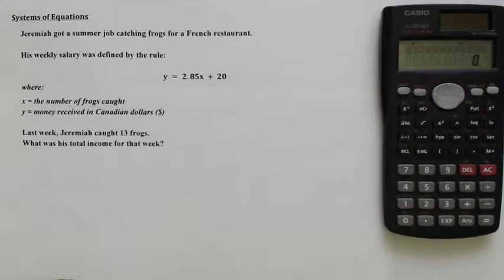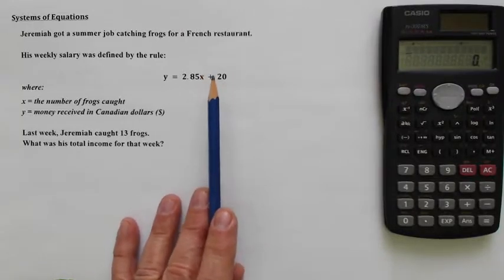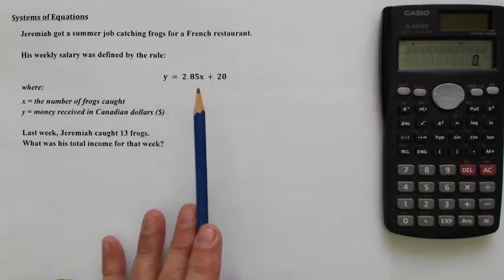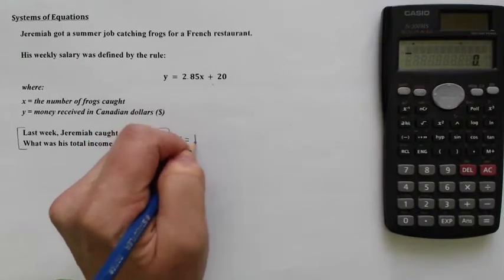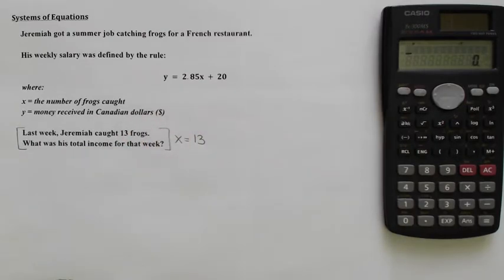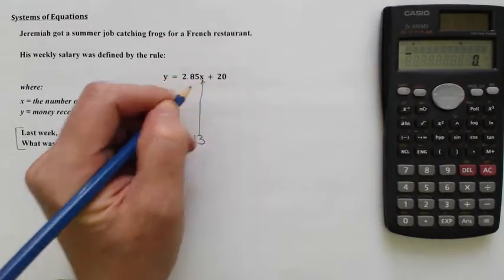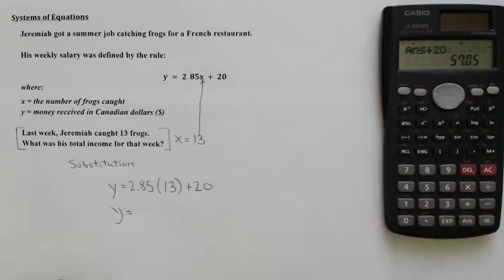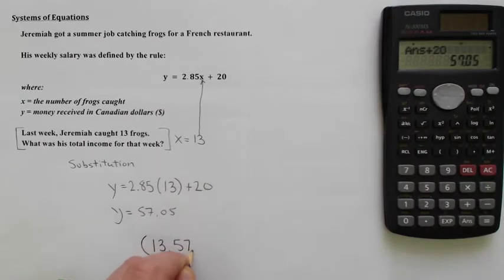Solving a System of Equations - Substitution Method Example